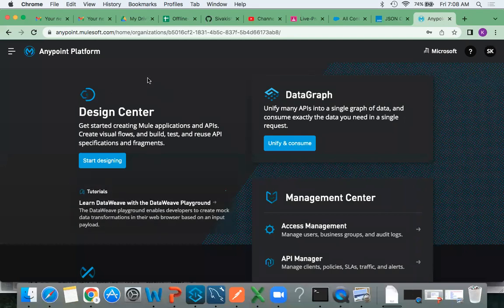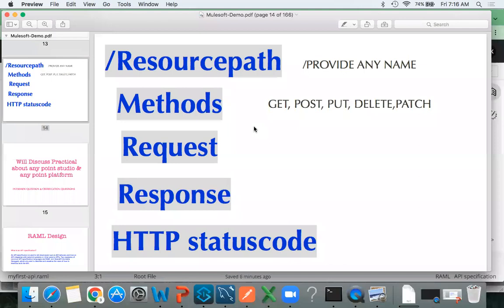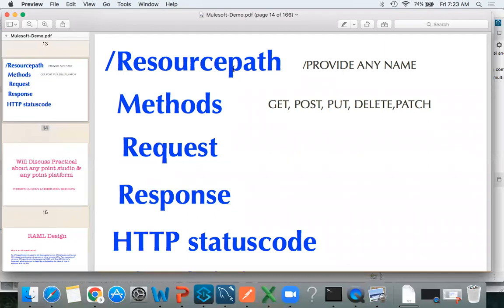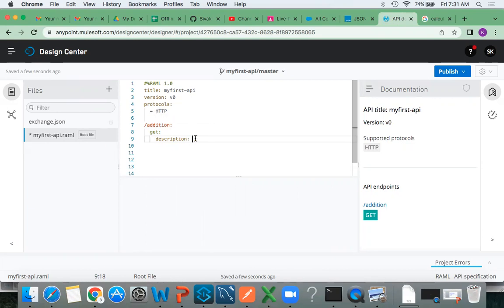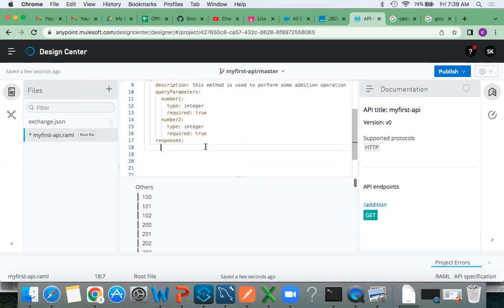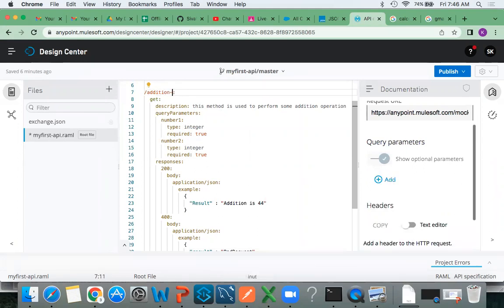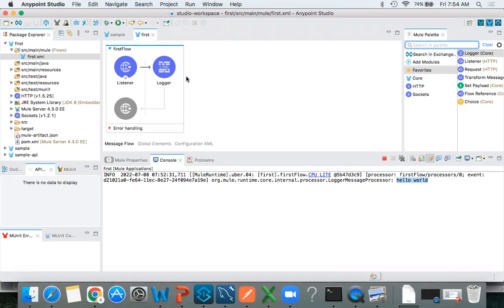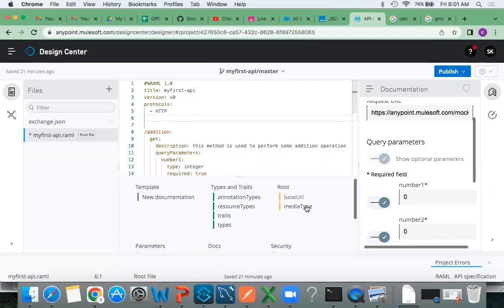Mulesoft Training | Class 2 | Mr Kishore Reddy Telugu | 7AM, 8th Jul 2022 VLR Training@9059868766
MuleSoft 2nd class by Mr Kishore Sir 7am 8th July 22 Batch 16th, 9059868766, 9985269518 VLR Training provides